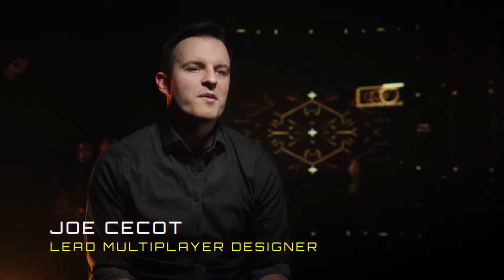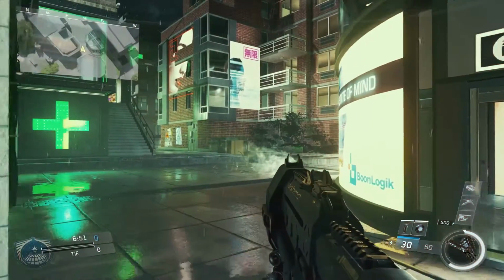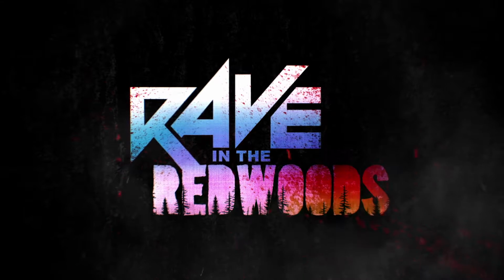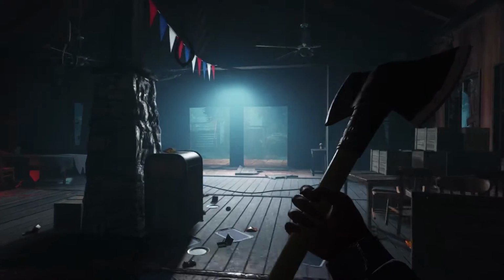Call of Duty Infinite Warfare Sabotage DLC Launch Trailer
Check out the first DLC for Call of Duty Infinite Warfare - Sabotage - here!

Fresh Call of Duty content is coming, as Activision Publishing, Inc., a wholly owned subsidiary of Activision Blizzard, Inc., and Infinity Ward have released new details for the upcoming first DLC Map Pack for Call of Duty: Infinite Warfare, Sabotage. Featuring four intense, new multiplayer maps, each with its own distinctive look and feel, and a new zombies co-op experience called Rave in the Redwoods, set in a ‘90s abandoned lakeside summer camp, Sabotage releases January 31, 2017 first on the PlayStation® Network for the PlayStation®4 computer entertainment system, with other platforms to follow.